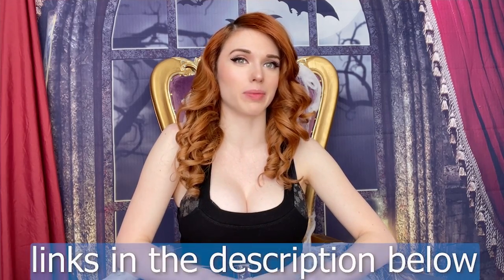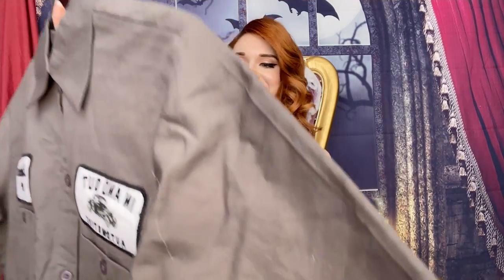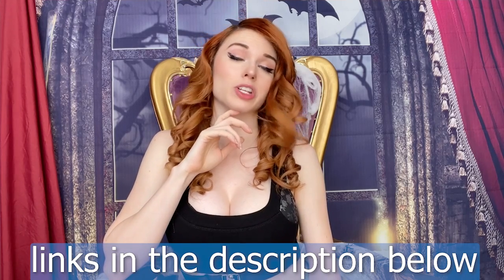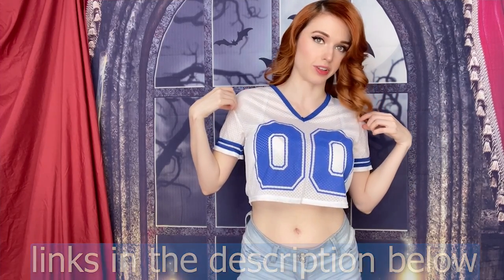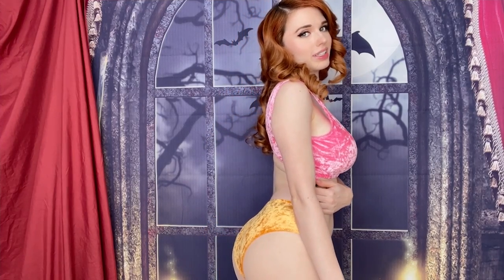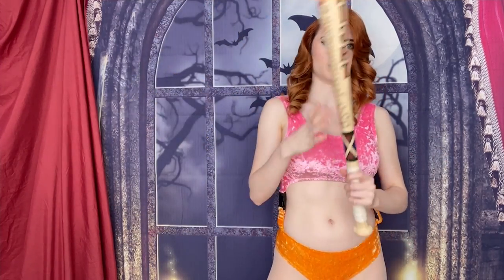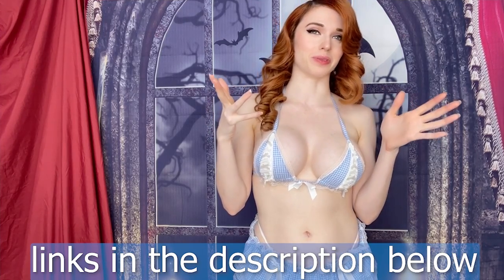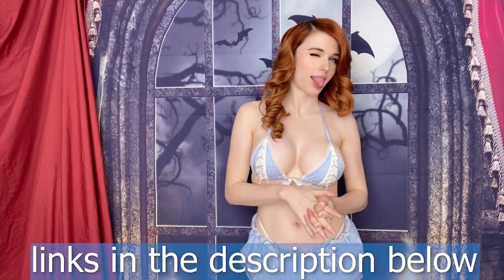HOT HALLOWEEN COSTUME TRY ON!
Showing off my new Halloween costumes from Spirit Halloween!   Which one is your favorite?  Which one looks most form fitting?

If you read this far reply "wow read the rest of the post description and WOW"